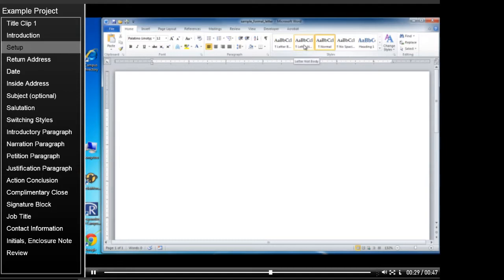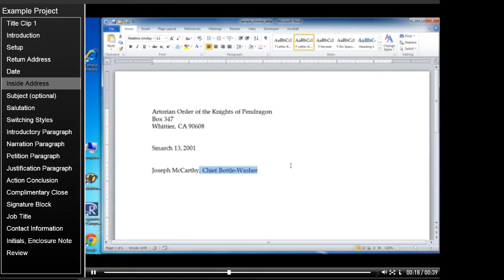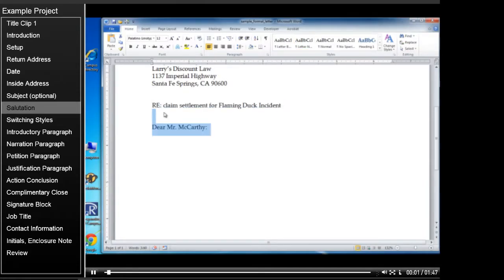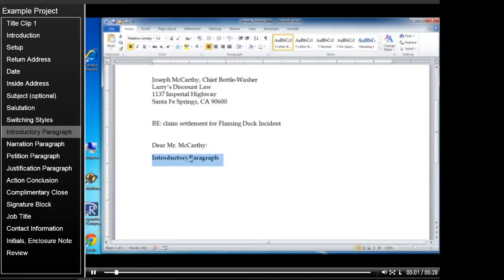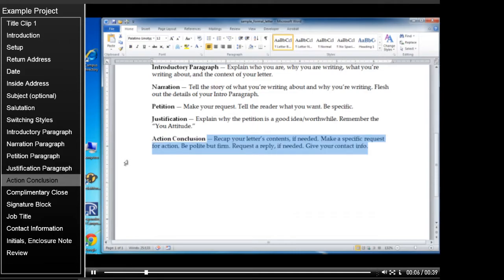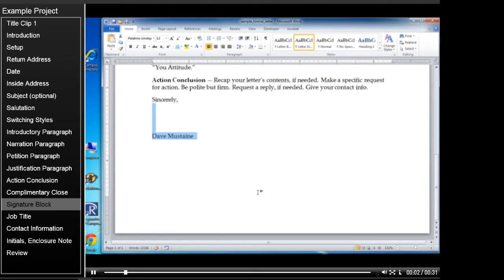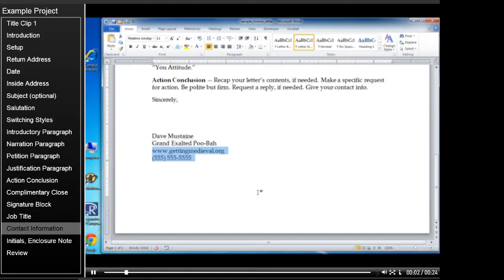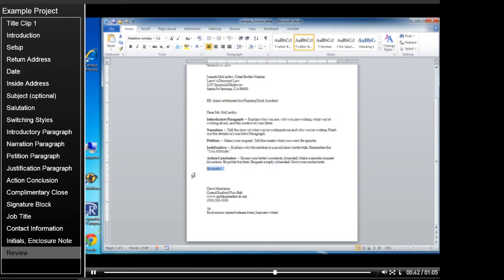Formal Letter Structure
This video outlines the basic structure of a standard formal letter. The title slide has an old class name, but the contents are up-to-date.